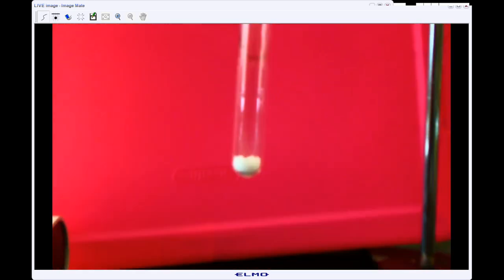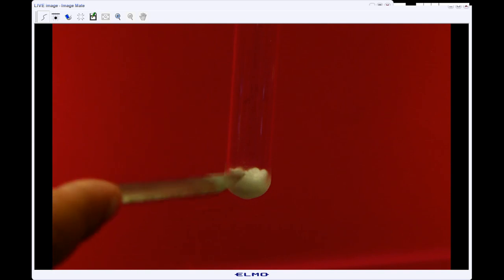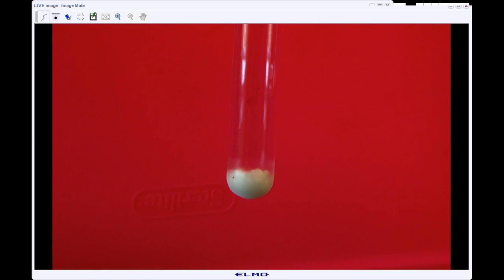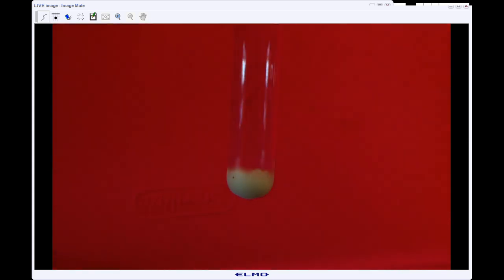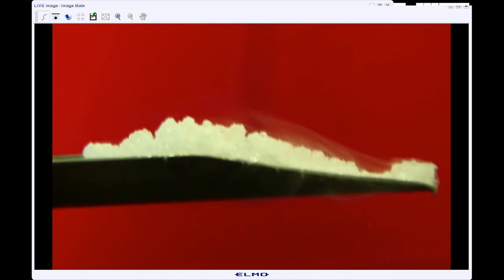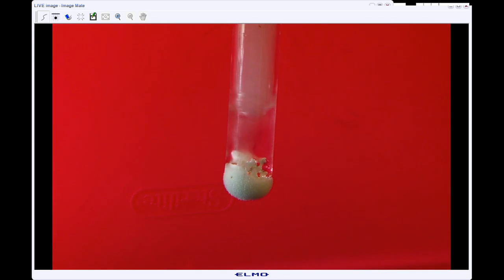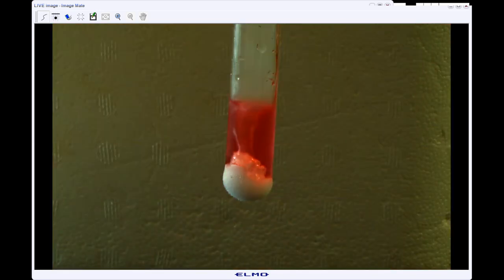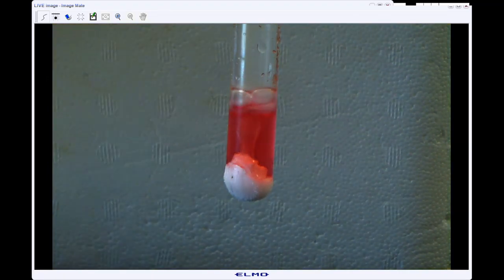CO₂ solid by itself and with H₂O and Universal Indicator Added